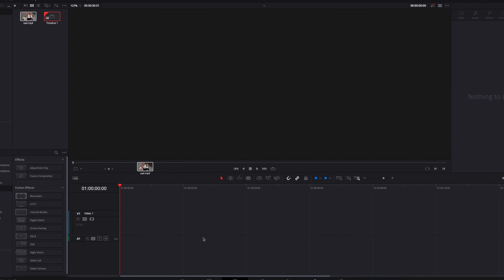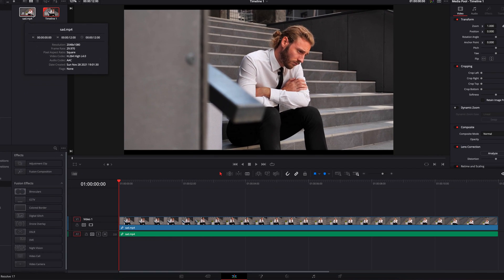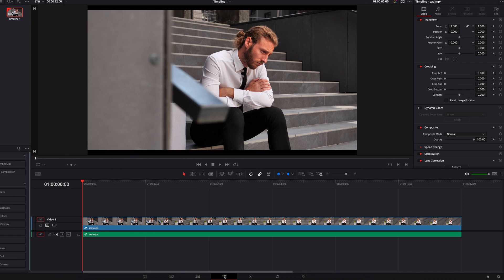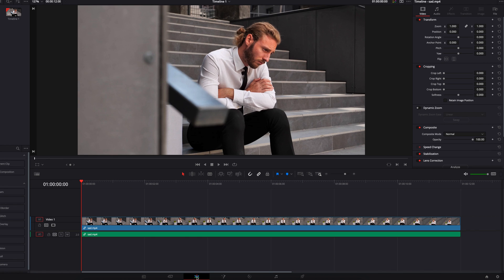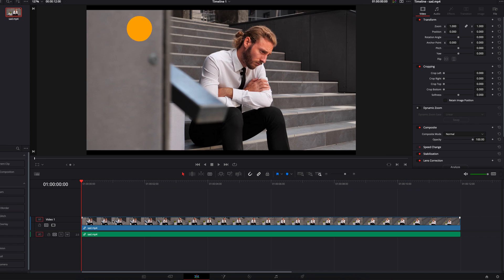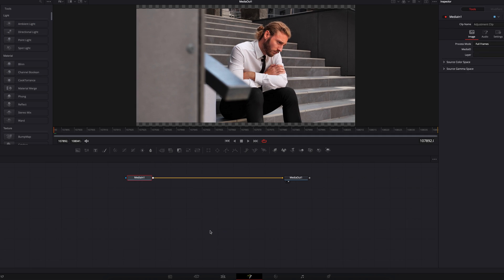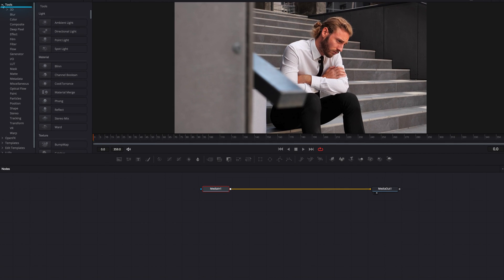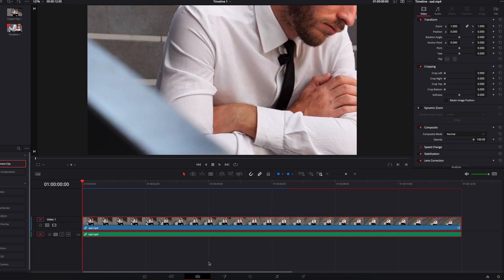Why the Same Video Looks Different in Edit and Fusion Page in DaVinci Resolve - Resolution Tutorial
When you first encounter this scenario where the same video looks different in the Edit page timeline from how it looks on the Fusion page, it can be a little frightening, well at least for me, but no need to panic.

In this tutorial, let's understand why this happens, the role of resolution, how videos are processed differently and what we can do about this.

Key Takeaways:
00:00 Problem Demonstration
00:25 Why Video Looks Different
01:02 What Does This Mean
01:37 First Solution
02:10 Second Solution
02:33 Third Solution
02:58 Fourth Solution
03:41 Fifth Solution